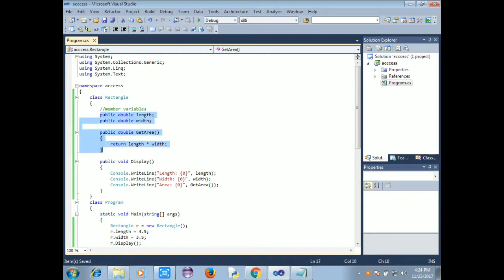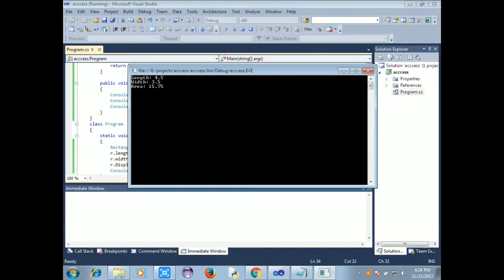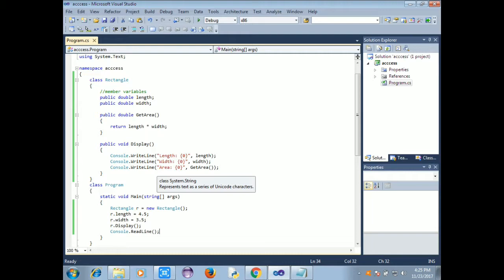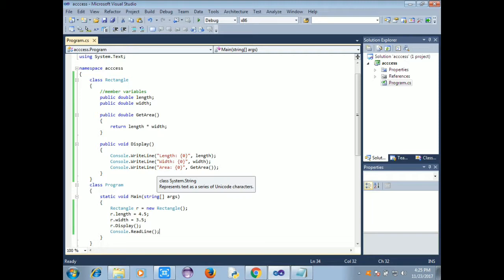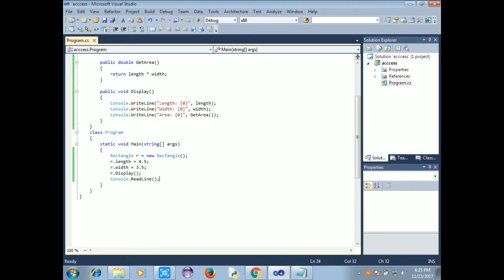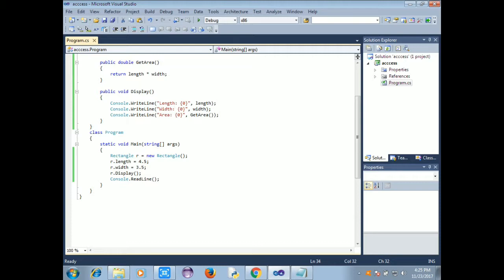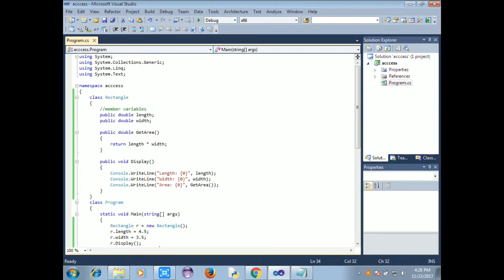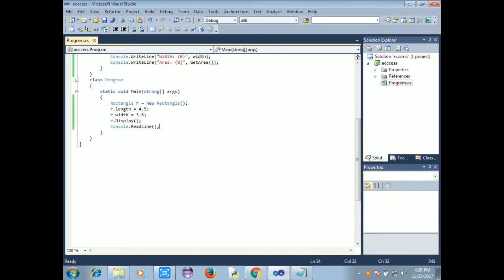C#.NET LESSON 016 PUBLIC ACCESS SPECIFIER(தமிழ்)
C#.NET IN TAMIL